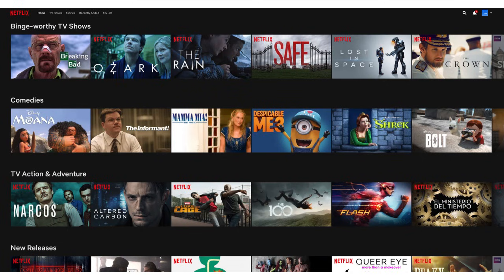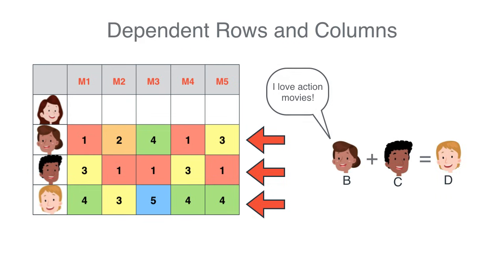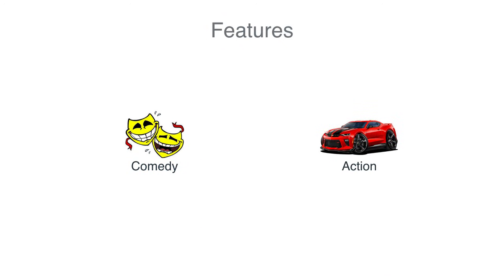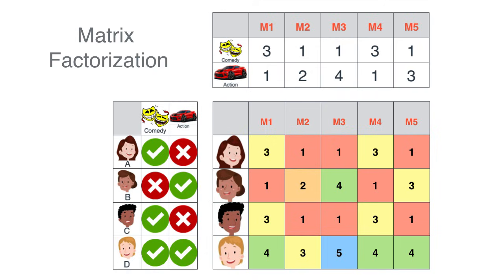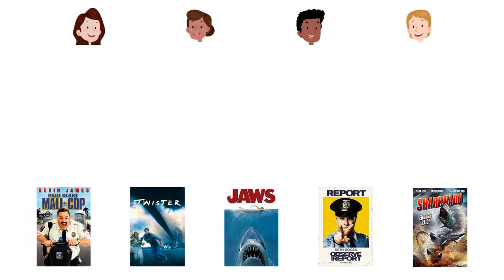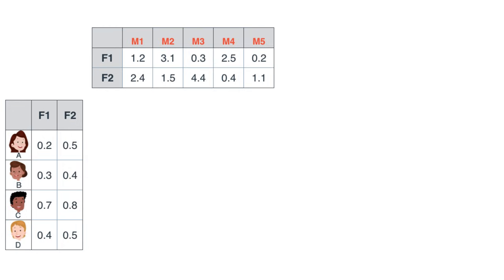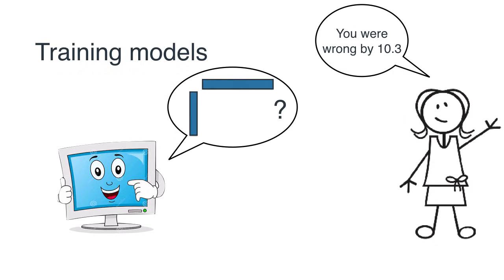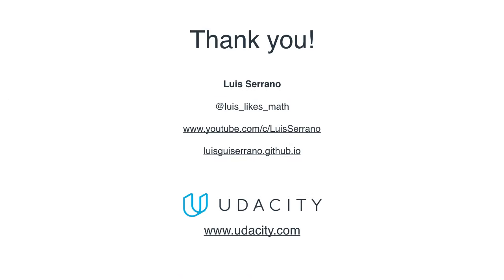How does Netflix recommend movies? Matrix Factorization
Announcement: New Book by Luis Serrano! Grokking Machine Learning.

A friendly introduction to recommender systems with matrix factorization and how it's used to recommend movies in Netflix.

What is Machine Learning: (0:05)
How do recommendations work - Netflix example (0:40)
How to figure out dependencies - Matrix Factorization (7:35)
Matrix Factorization Benefits 20:38 How to find the right factorization (16:03)
Error Function for factorization (26:35)
How to use the factors to predict ratings - Inference (30:14)

(Thanks for the timings, Samarth Piano Posts!)